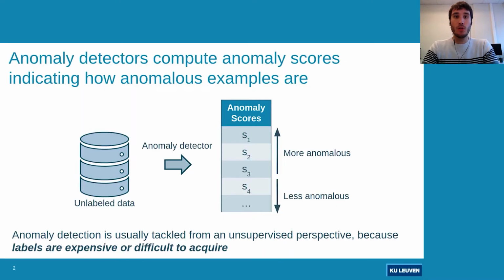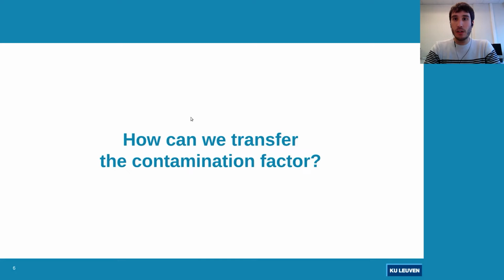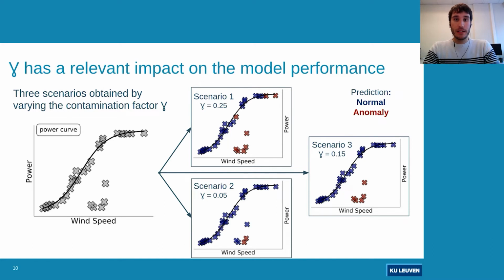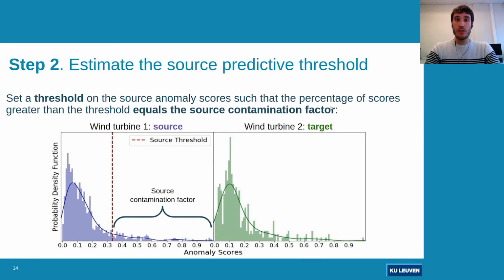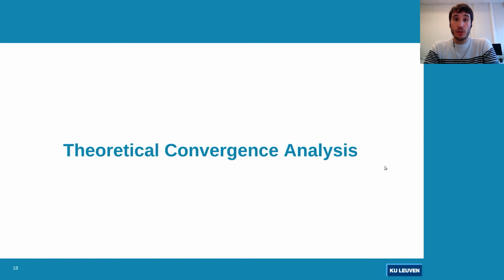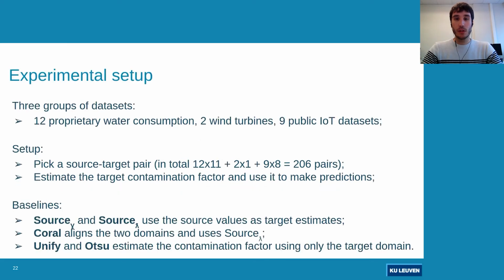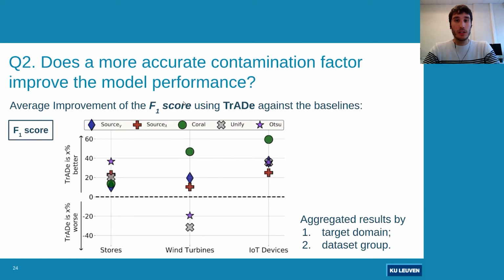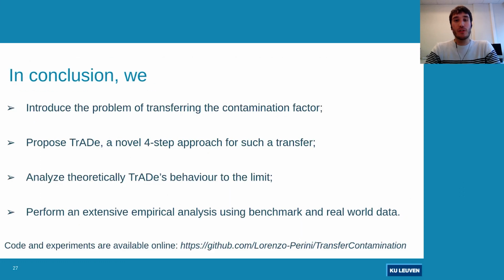AAAI-22: Transferring the Contamination Factor between Anomaly Detection Domains by Shape Similarity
Full talk recorded for the paper Transferring the Contamination Factor between Anomaly Detection Domains by Shape Similarity, published at AAAI-22.

Interested in my research?